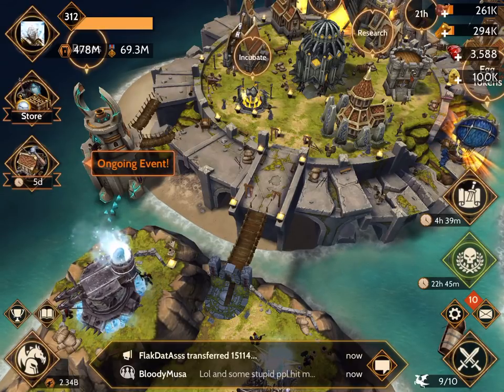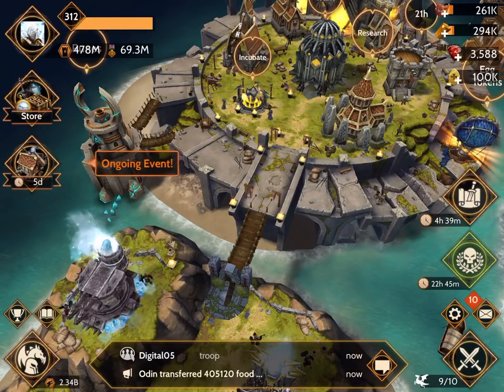War Dragons: How I Gained 150mil Defense Power Easily!!!